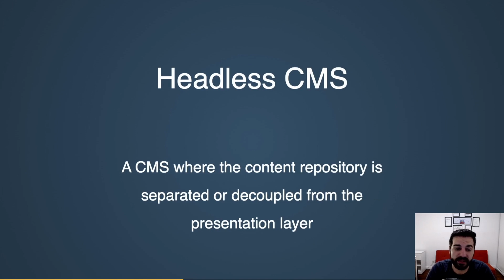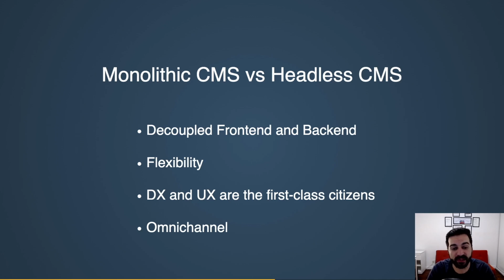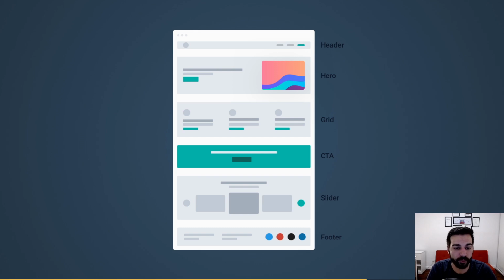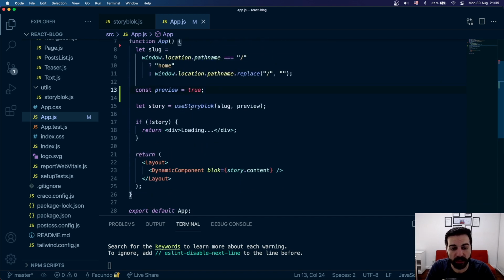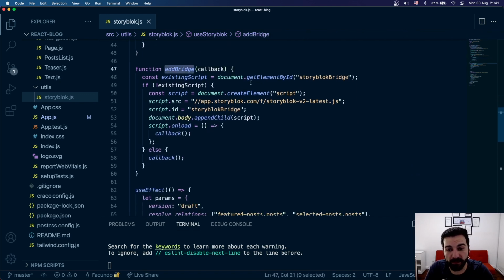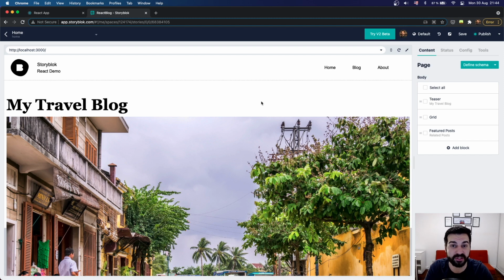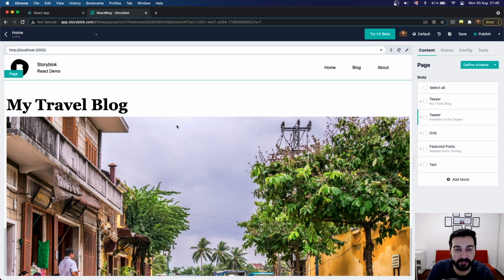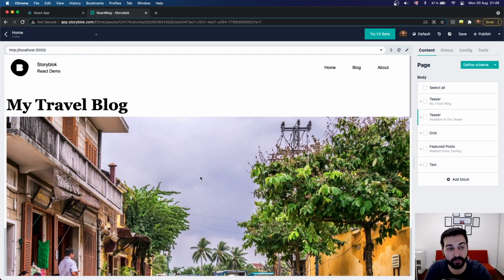RF21 – Facundo Giuliani – How to View and React without a Head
You might have heard about Headless CMS. This new type of content platform gives us some benefits compared to a Monolithic CMS.

We will talk about the key features of any Headless CMS and how we can integrate a headless platform into our React applications. We will focus on Storyblok, a headless CMS that offers a real-time Visual Editor, a great feature for developers and content creators.